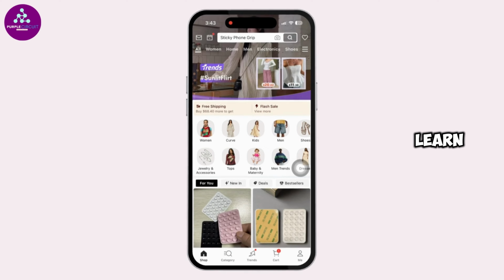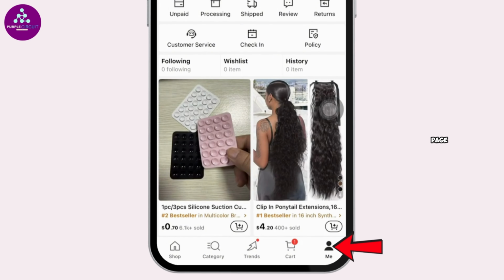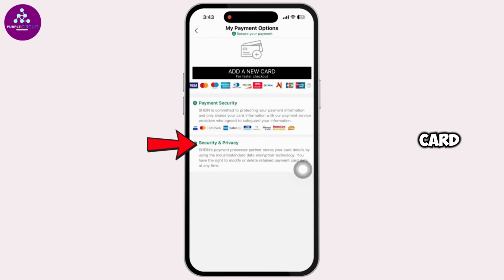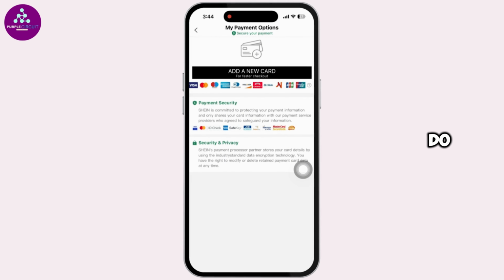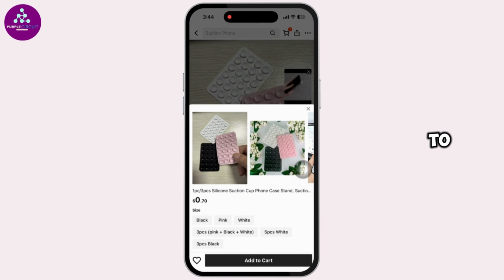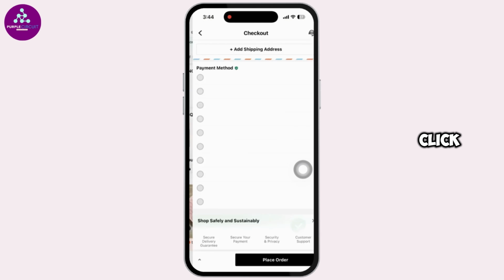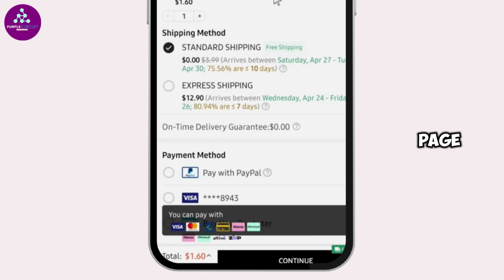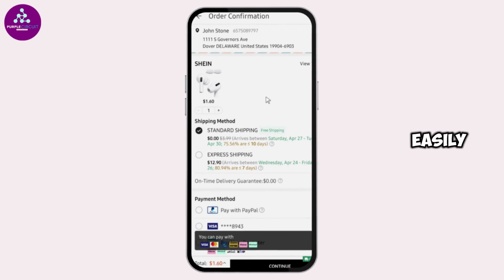How To Pay on Shein App (Easy Guide 2026) | Add Payment Method & Checkout Fix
Learn how to pay on Shein app in 2026 using this simple step-by-step guide. This tutorial shows you how to add a payment method, save your card, and complete checkout safely on Shein.

In this video, you’ll learn:

How to open Shein app and go to wallet
How to add a new payment method
How to bind a debit or credit card
How to select payment method at checkout
How to place order on Shein
How to fix payment issues on Shein app

Make sure your card details and shipping address are correct before placing an order.

Timestamps:
0:00 – Introduction
0:05 – Open Shein app
0:15 – Add payment method in wallet
0:35 – Add card details
0:50 – Checkout process
1:04 – Final summary